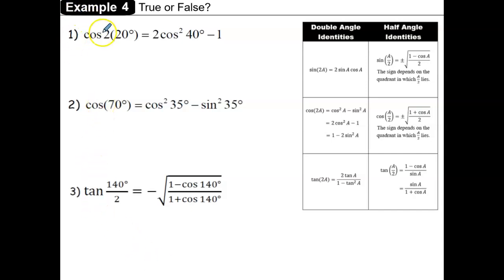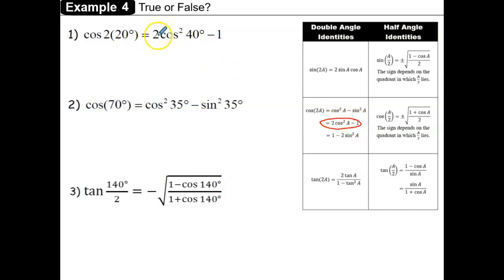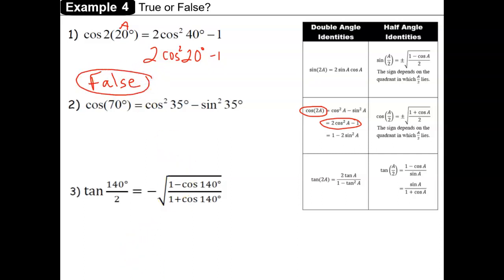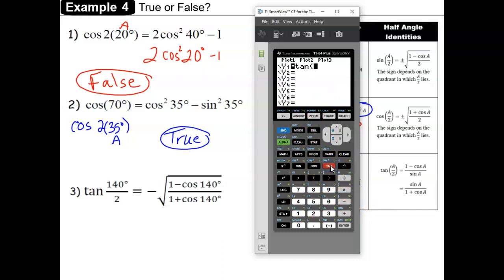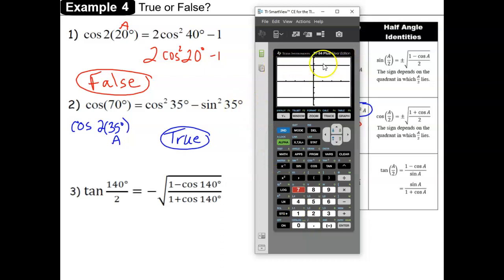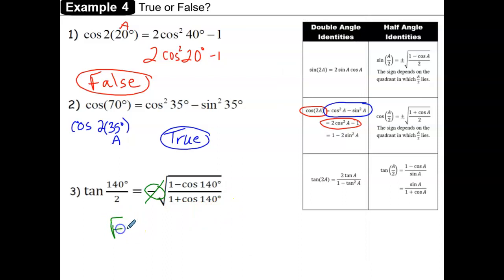U7L5 Ex.4: True or False with Double & Half Angle Identities